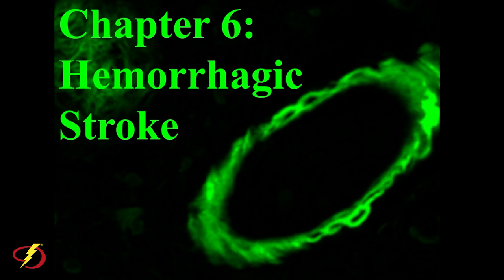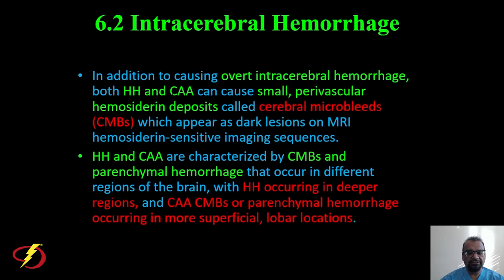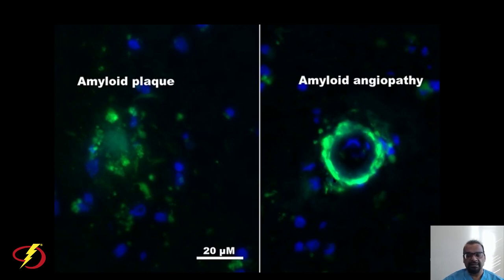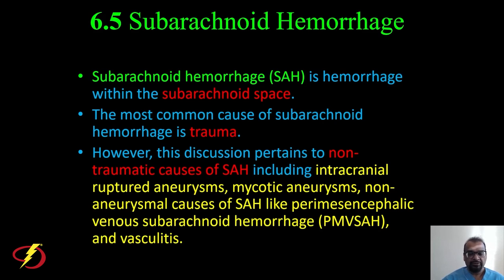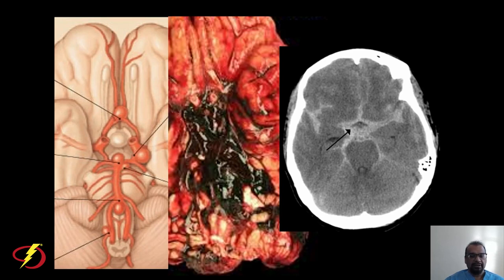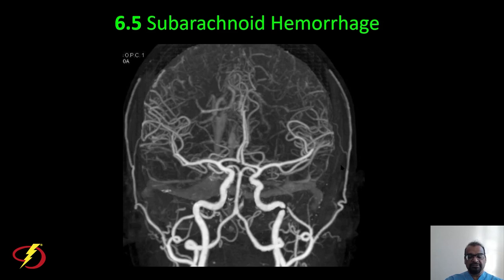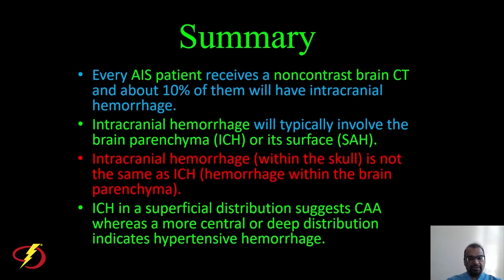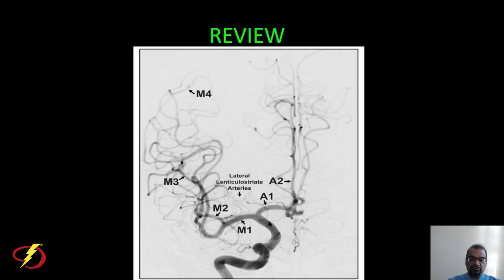Stroke Made Simple, Chapter 6: Hemorrhagic Stroke.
A basic description of hemorrhagic stroke is provided.